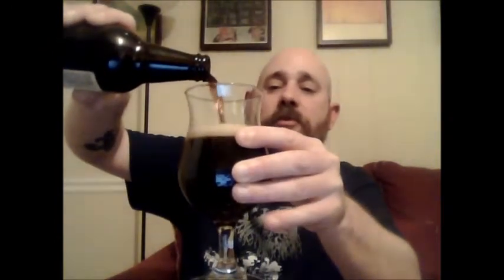Rivertown Roebling Imperial Robust Porter Review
Here's my review of Rivertown Roebling Imperial Porter. Enjoy!